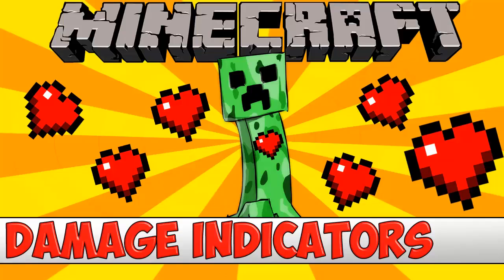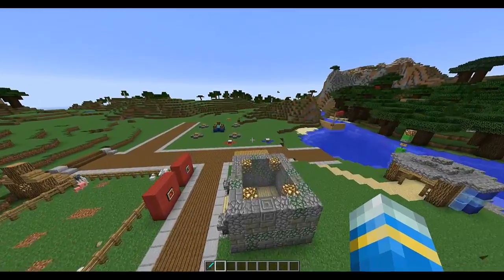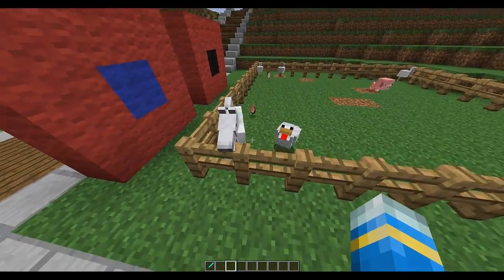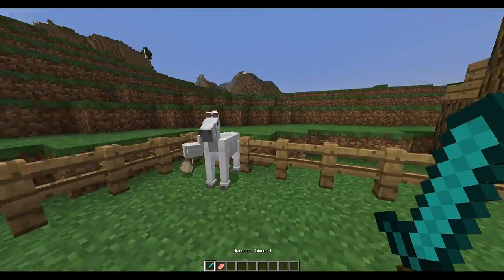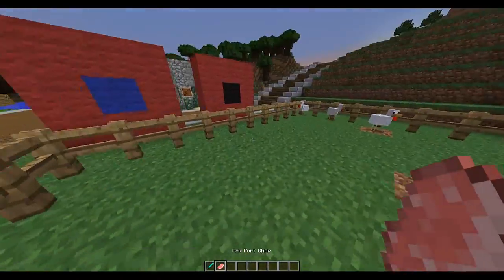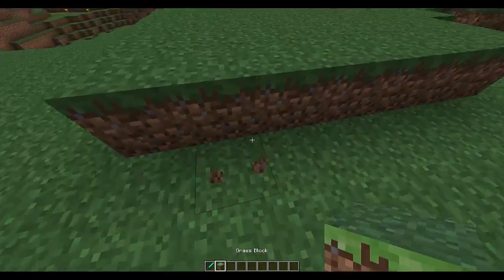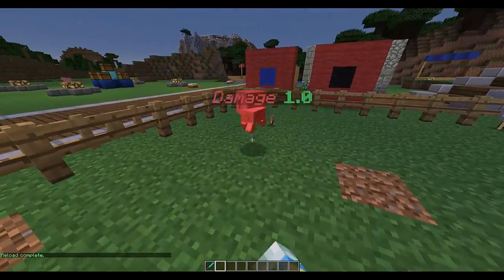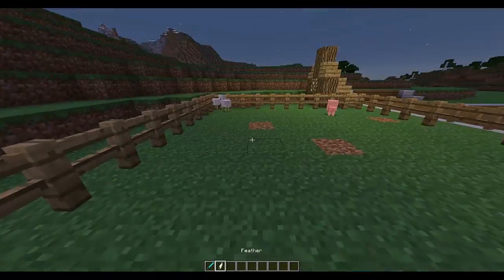Minecraft Bukkit Plugin - Damage Indicator Holograms - Tutorial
▬▬▬▬▬▬▬▬▬▬▬▬▬ Info ▬▬▬▬▬▬▬▬▬▬▬▬▬▬
Add me on Skype: LtJim007